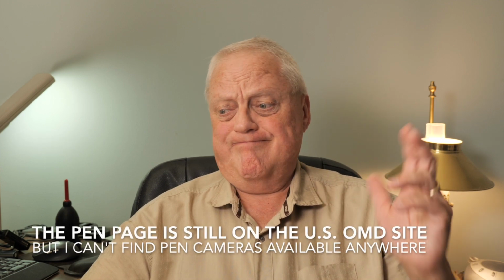The Disappearing Affordable Rangefinder Style Camera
It seems that rangefinder style digital cameras are on the decline and may well disappear. Some rambling thoughts on this.

My ebooks are available for both Kindle & Apple Books: